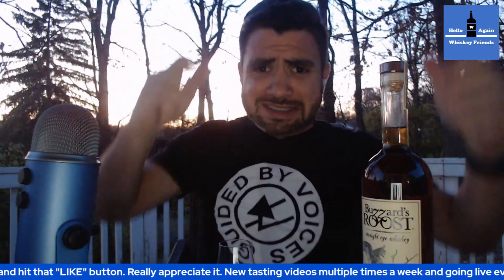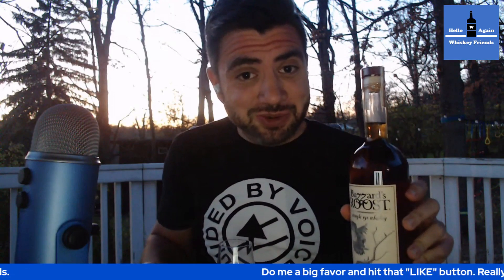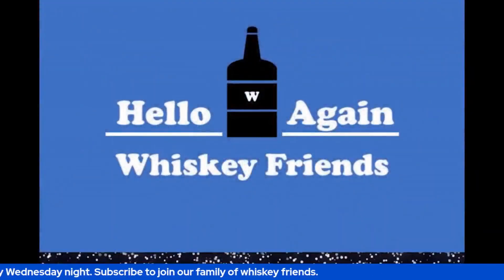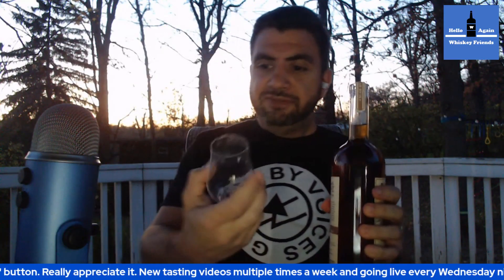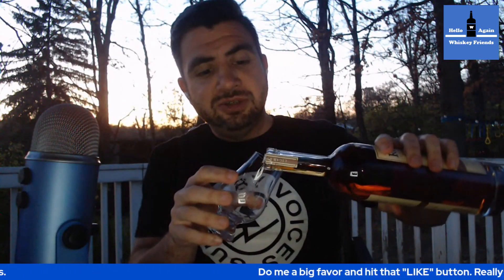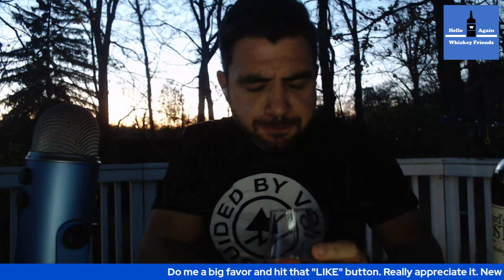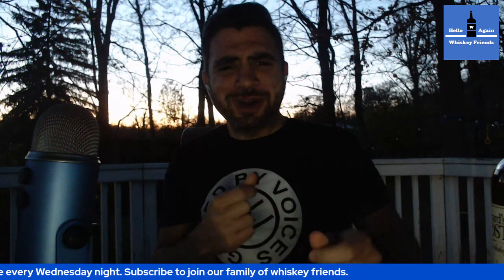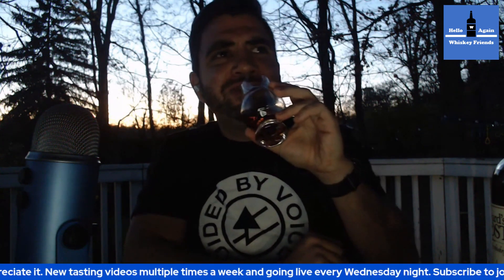Buzzard's Roost Cigar Rye Batch 2 | Uncut, No Script Whiskey Tasting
Hello again whiskey friends! Breakdown of Buzzard's Roost Cigar Rye Batch 2.